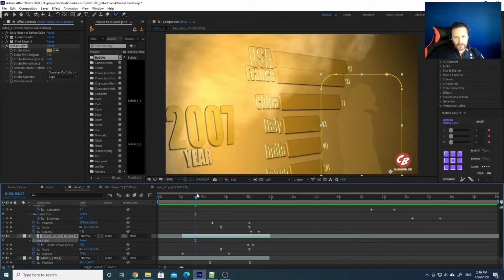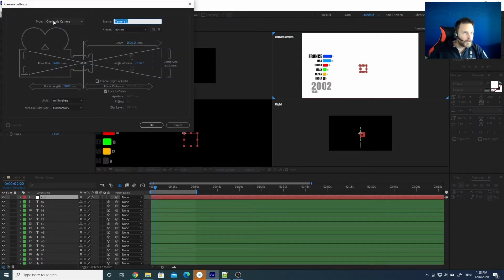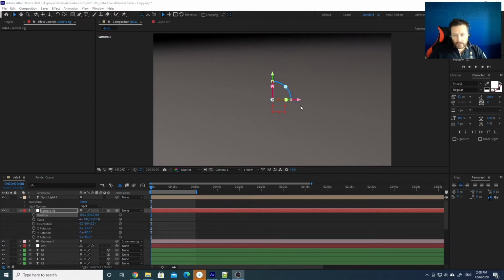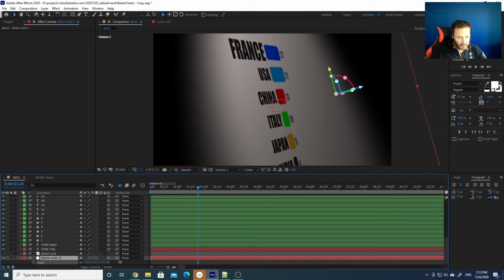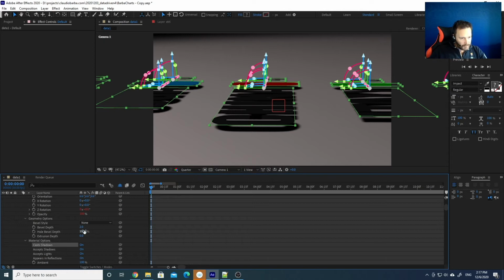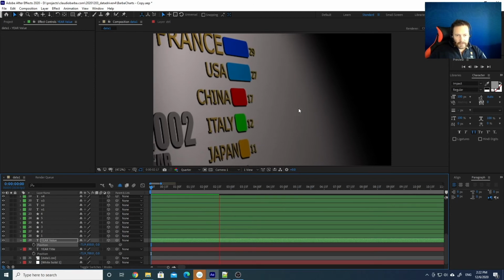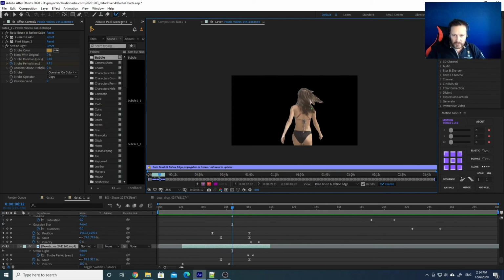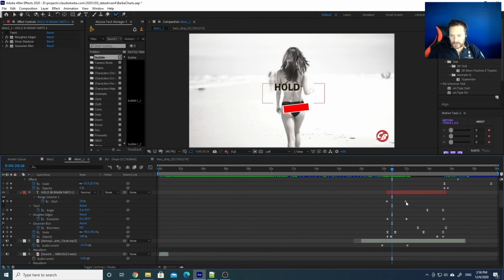3D Animated Bar Charts and Rotobrush 2 Tutorial in After Effects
Today we are going to take the bar chart race Adobe After Effects tutorial from last episode and we will make it an animated 3D bar chart, with nice 3D cinematic camera movements and then we will integrate the infographics with a rotoscoped footage, using the rotobrush 2.0.